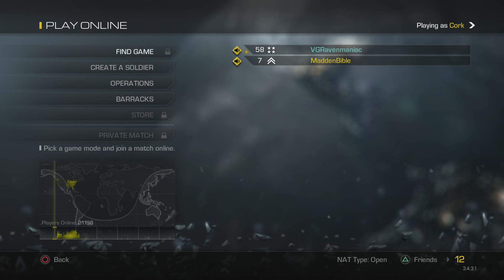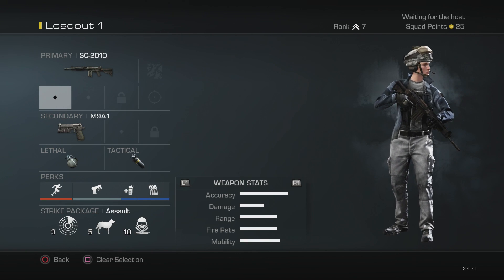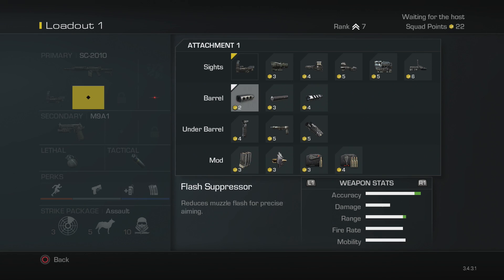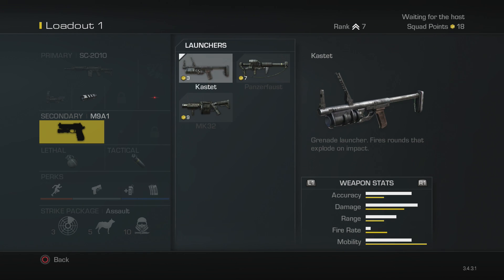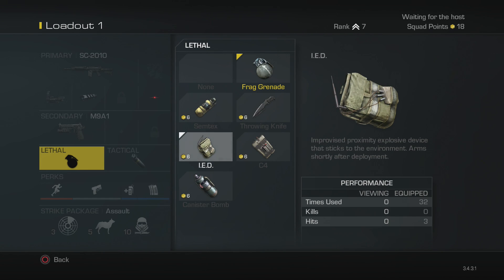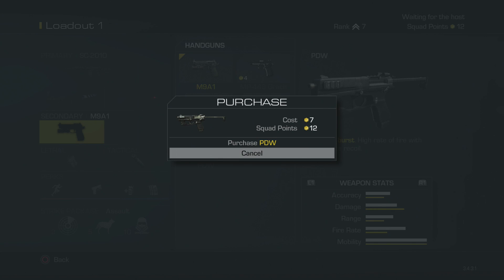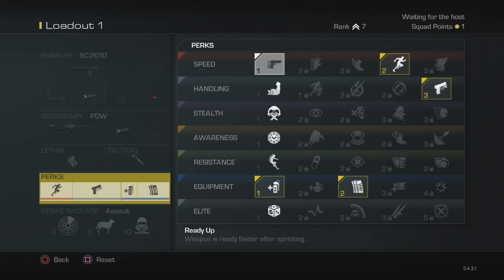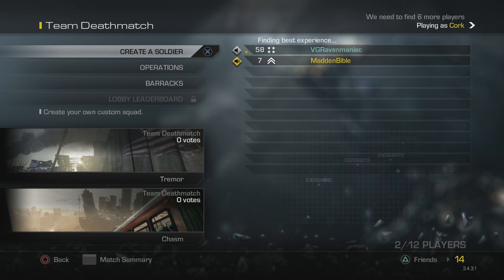PS4 COD Pro Tips - Creating a Soldier Loadout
Sgibs breaks down a beginner Pro Tip for picking a loadouts in Call of Duty Ghosts on the PS4

Videos, Articles & Everything Else I Create!

COMMENTATORS INFO
Name: Sgibs